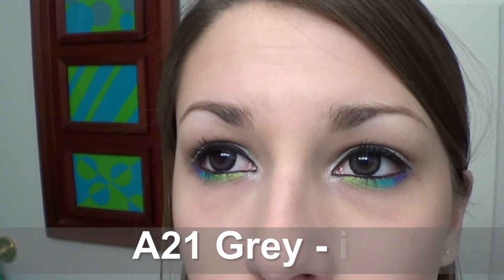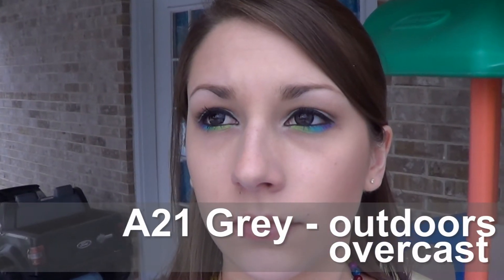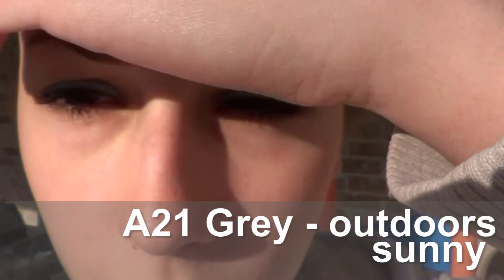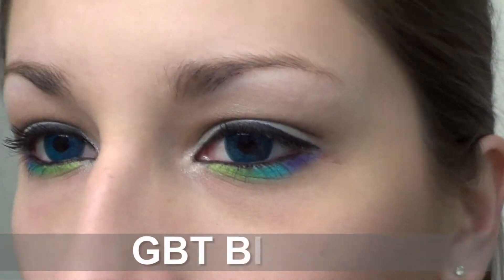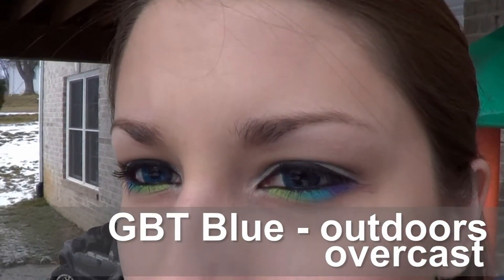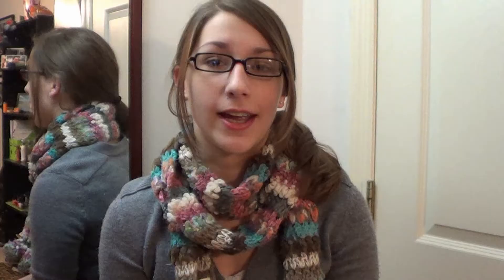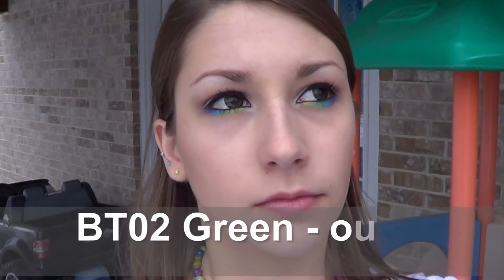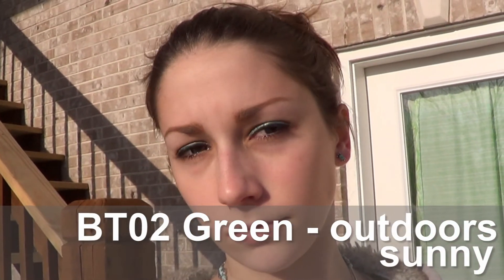G&G Circle Lens Reviews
Here is my review on 3 pairs of G&G circle lenses.
A21 Grey / Gray
BT02 Green
GBT Blue
Purchased from PinkyParadise.com by my boyfriend as a gift.

As always, this is just my opinion.  My eyes are naturally super dark brown and they may be more sensitive than yours.  I really truly hope this is helpful as shopping for circle lenses can be somewhat difficult, especially if you have sensitive eyes or dark brown eyes where colored lenses don't show up super well.
I know I enjoy reading and watching tons of reviews before I decide to purchase circle lenses, and even then, sometimes I am still disappointed.  I really hope you enjoy! Thanks!

--- ABOUT ME ---
Instagram (I use this ALL the time!):
Lainamarie91